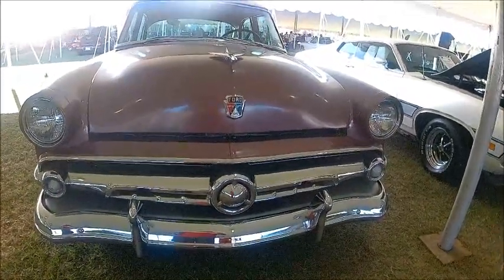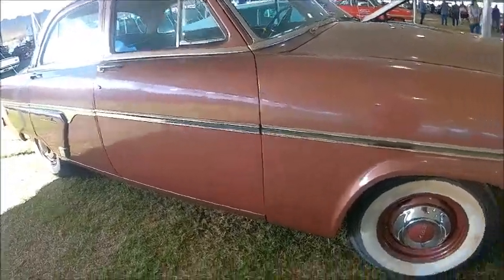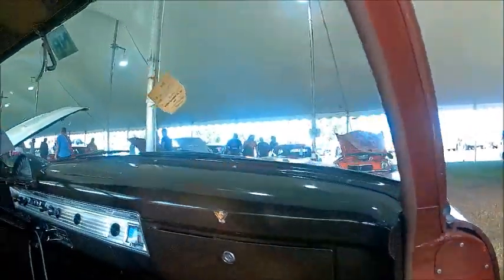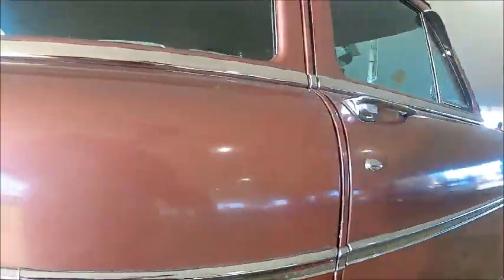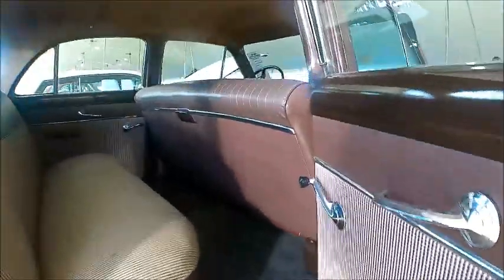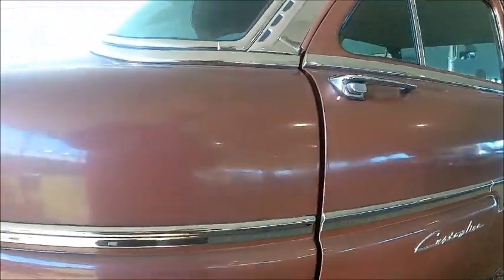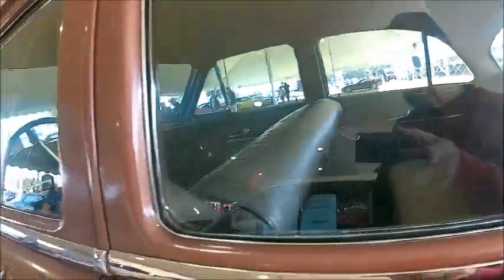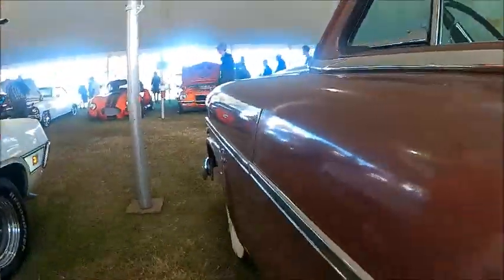1954 Ford Customline Fordor Sedan BrnTan MecumK0107236371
This is a great example of the kind of family car you'd find on the highways in 1954.  Nothing really fancy, but a cool V8 with manual transmission and a very pleasant interior.

Show less